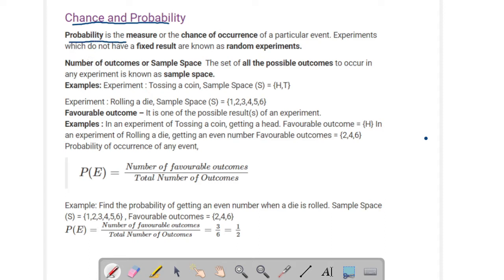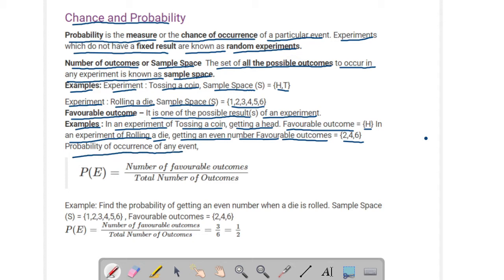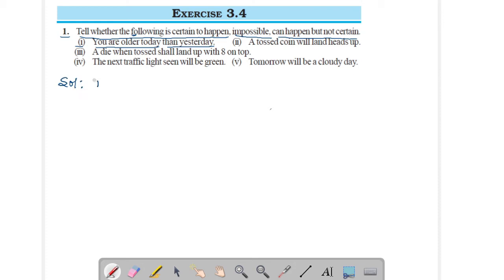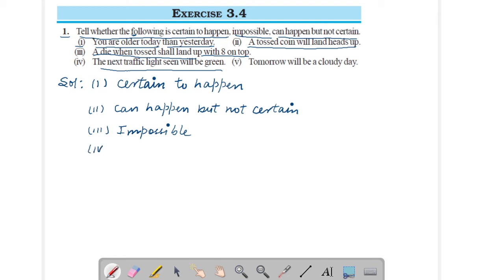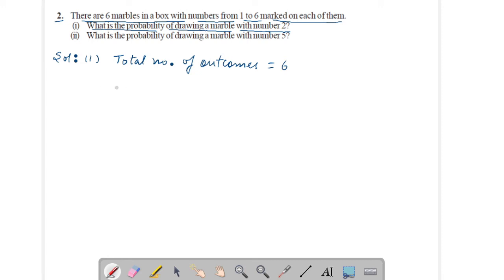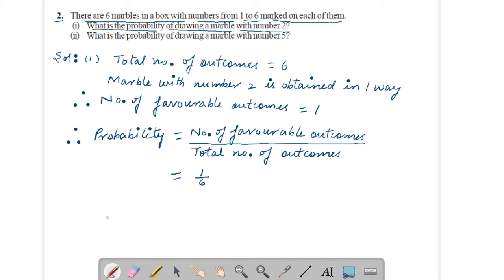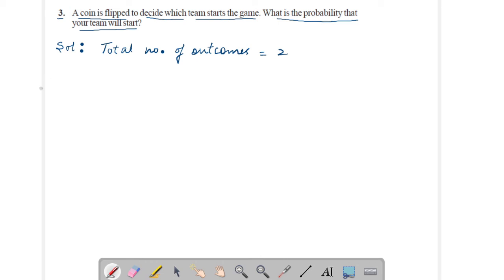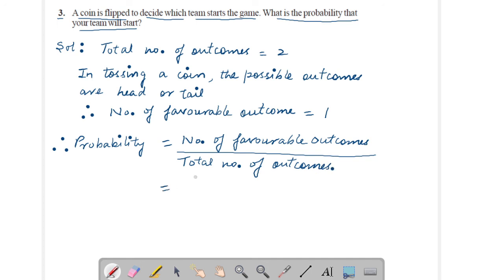Data Handling (LECTURE-4) | CHAPTER-3 | MATHEMATICS | CLASS-7 | By: R.A Yadav